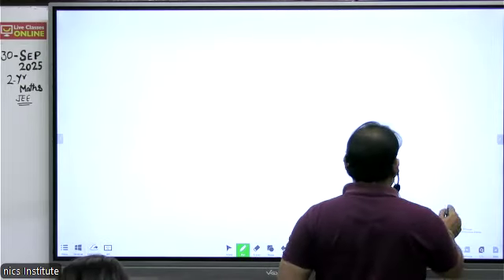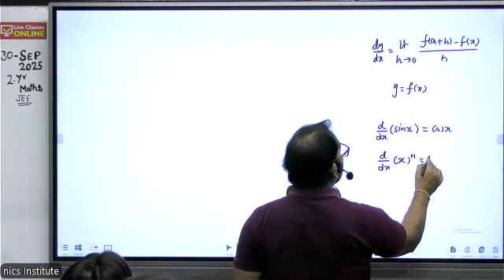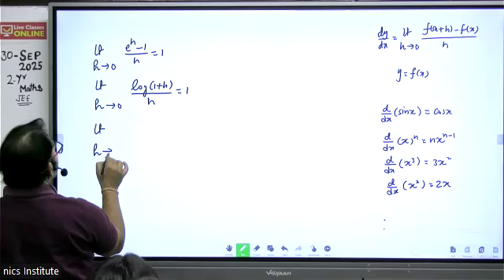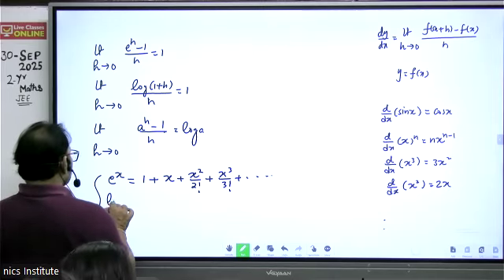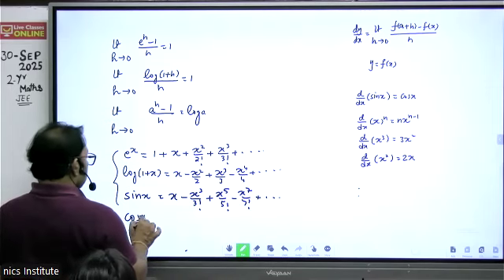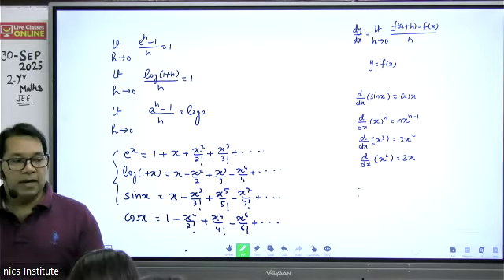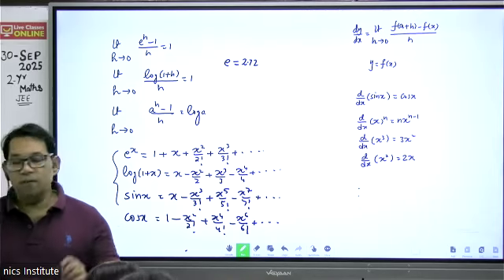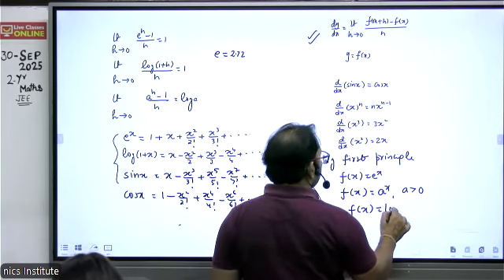Class 11 Mathematics: Limits & Derivatives A-5